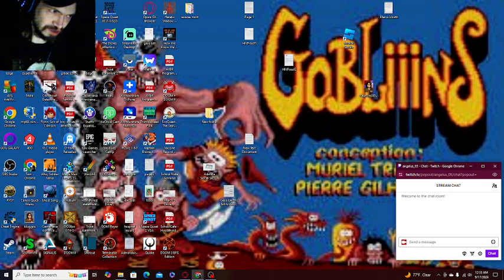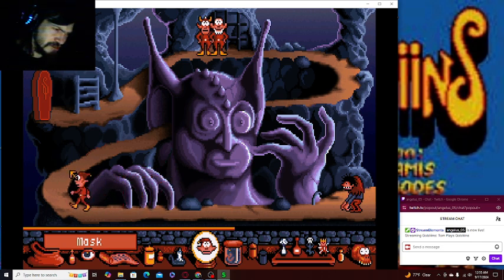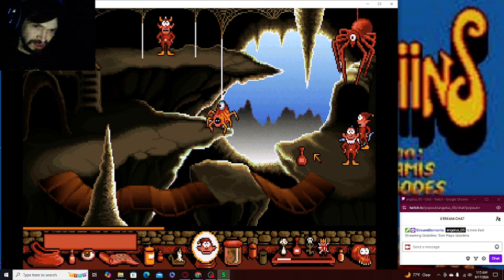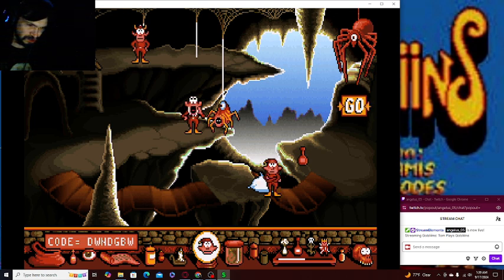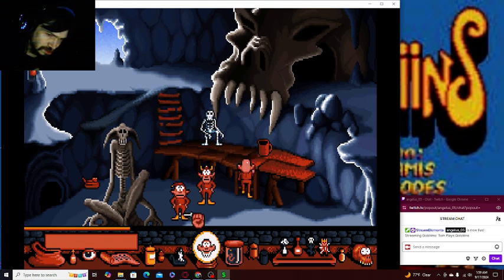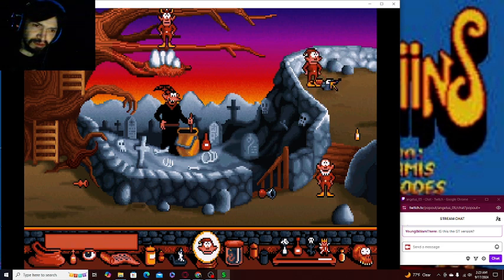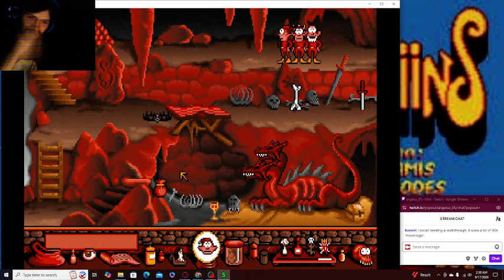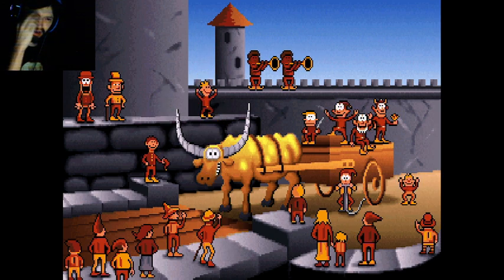Tom Plays Gobliiins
Gobliiins aka Goblins 1 is a weird game made by Coktel Vision that would eventually become part of the Sierra Online family. One of the weird decision choices in this game is instead of saving your game the game uses passwords instead hopefully the other 2 games in the series doesn't do this. Also your characters have a health bar despite there not really being any combat in this its a puzzle game. You control three goblins which is why the title of the game is spelled with 3 i's not because this is the third game in the series. Anyway I finished this game next Tuesday I will be playing one of my favorite Sierra games a game I have played more than once on this channel a game that is sadly still not available on GOG or Steam. Before Jane Jensen did the Gabriel Knight games she did the story for this game an underwater adventure where you must save a kingdom and its king. This video was originally posted on my Twitch account my alias on there is angelus_05.